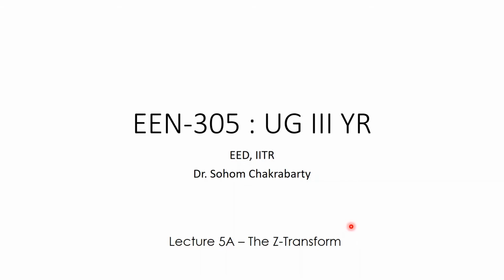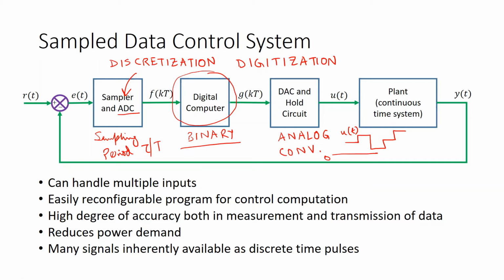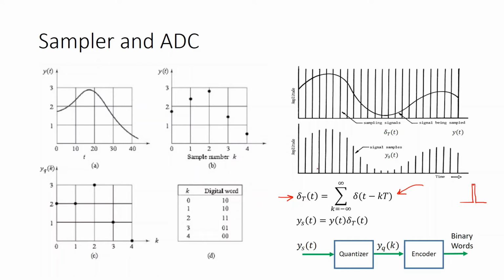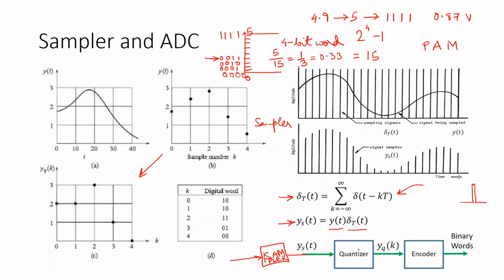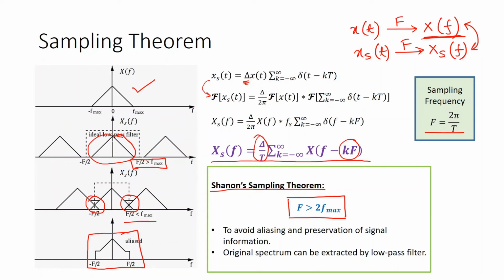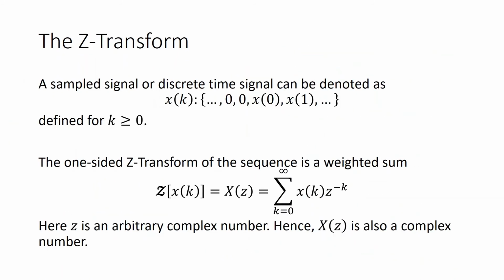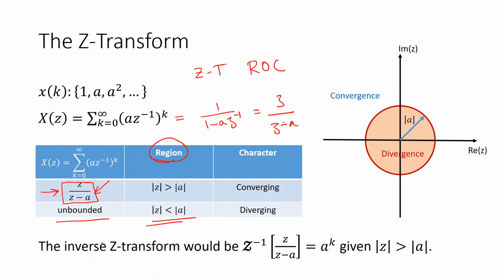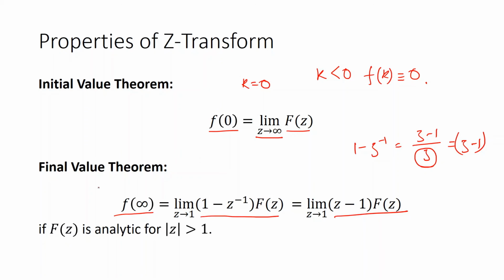EEN 305 EED IITR Lecture 5A - The Z-Transform - Advanced Control Systems